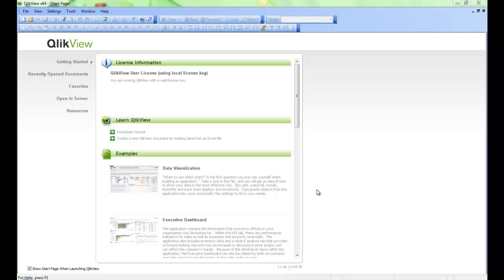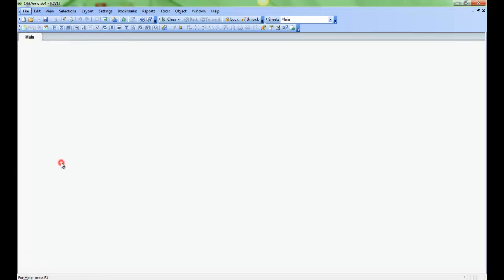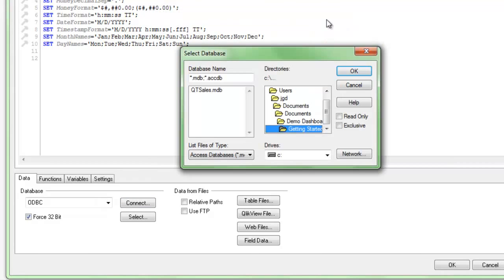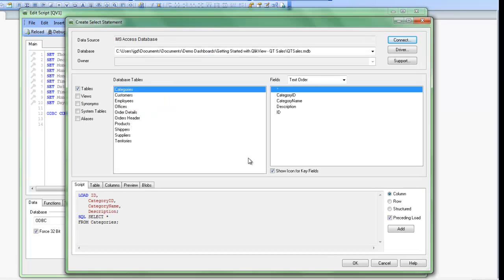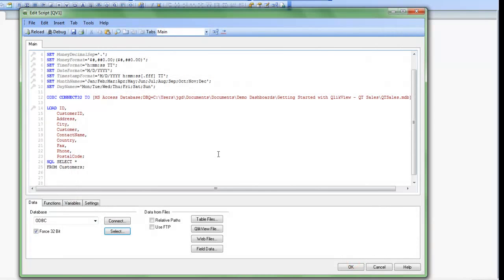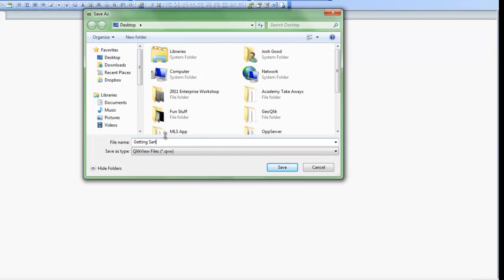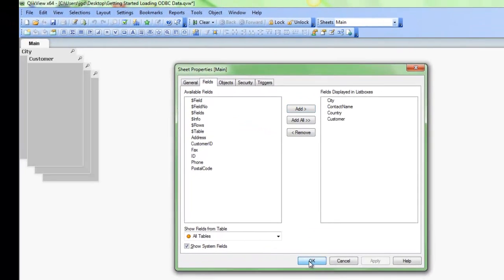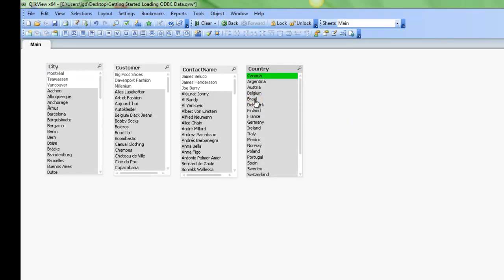Loading ODBC Data into QlikView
How to load data into QlikView from an ODBC source.